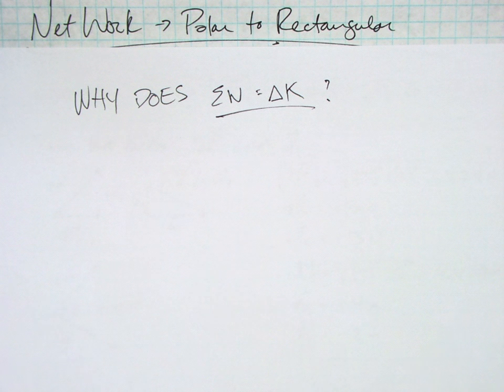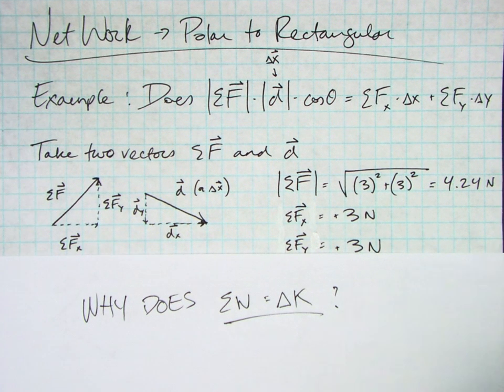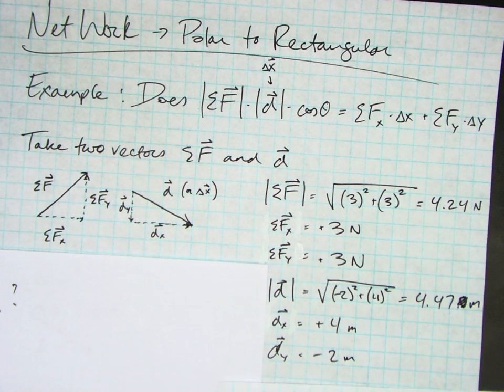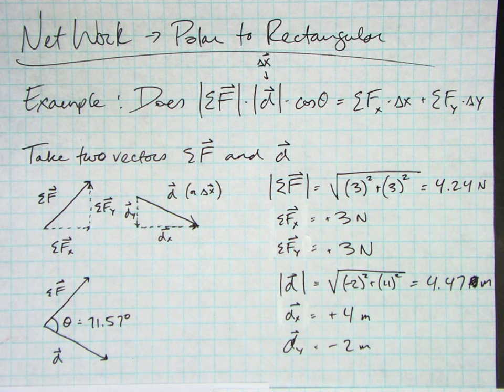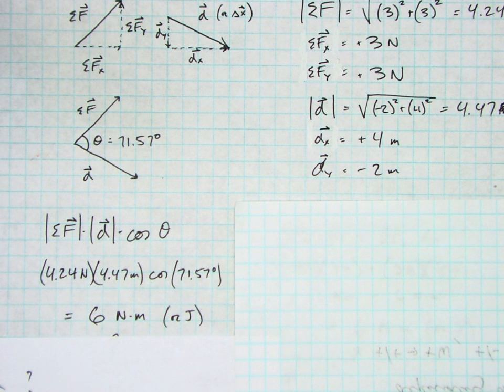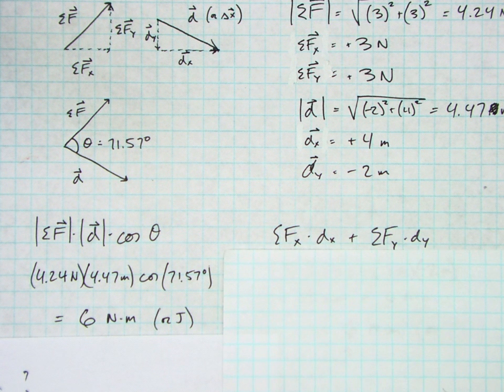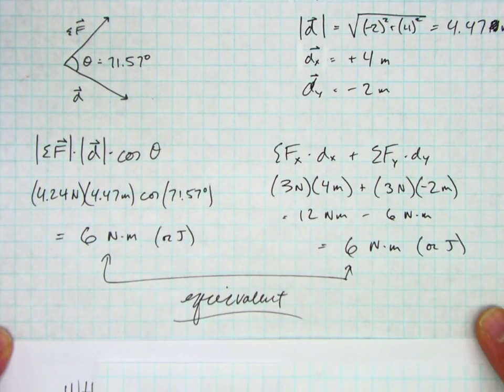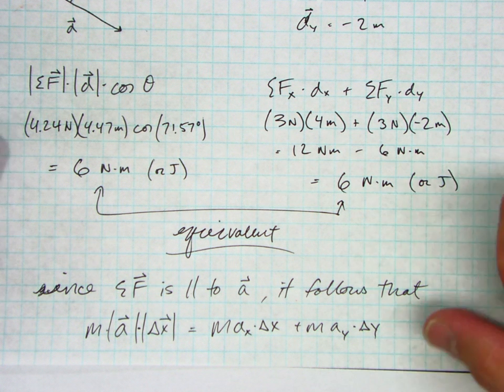EWOK 2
example